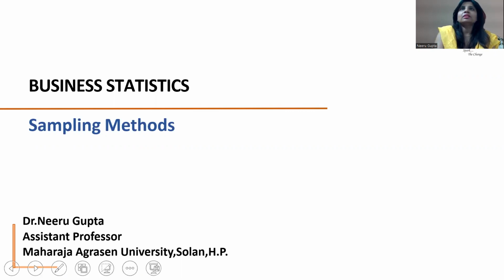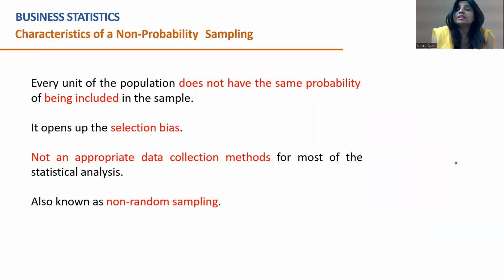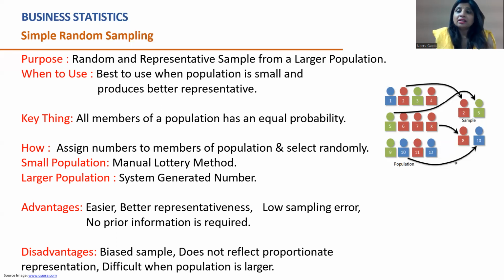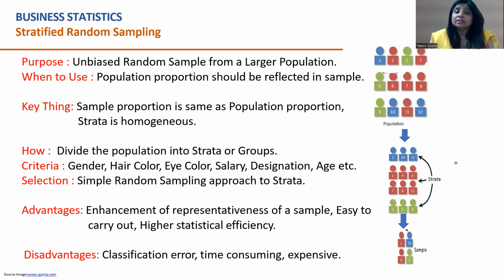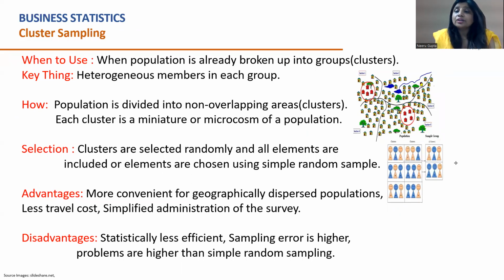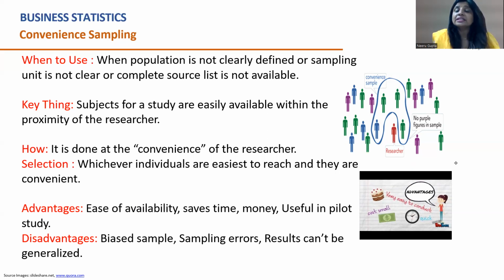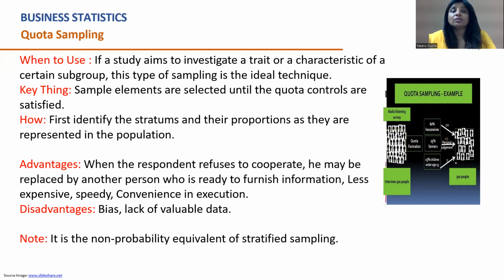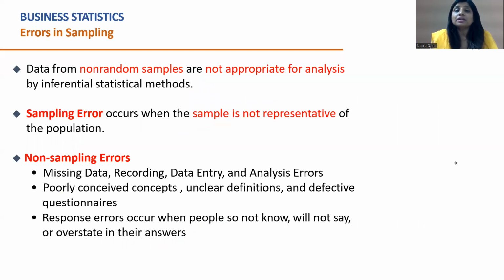Sampling Methods By Dr. Neeru Gupta | MAU Baddi